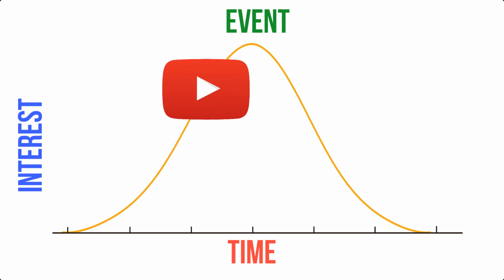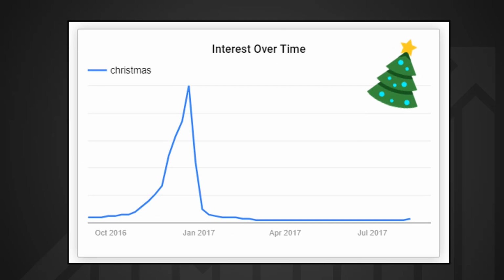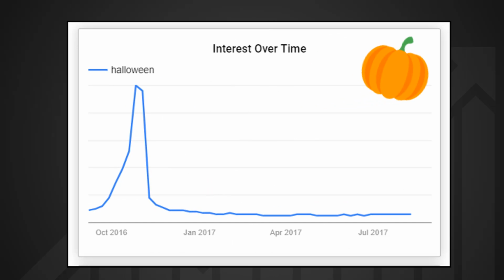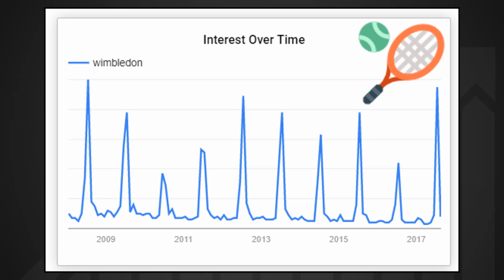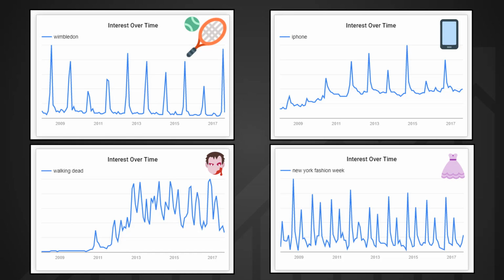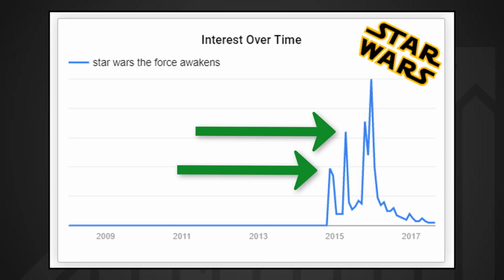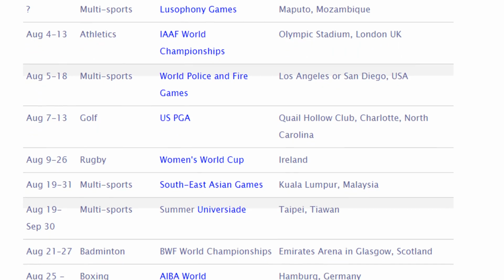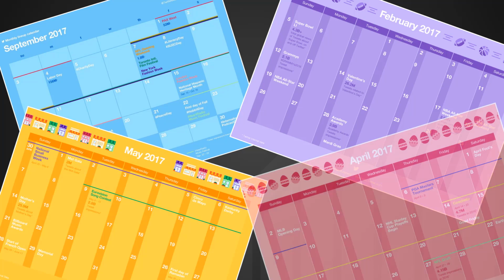How to Get More Youtube Views Through Event Planning: Tentpole Programming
Getting more Youtube views can be tough, but one surefire way to increase discoverability is to prepare for events you know are going to be popular. This is called tentpole programming.

Whether it be the latest iPhone release, the newest Avengers film or the latest in fashion, if you know something is coming that interests you, it will likely interest your audience too. This quick guide will show you how these 'tentpole' events affects search terms and how you should prepare.

You can find the Twitter Event Calendar on their business Twitter feed

Music Videos  all contributed to his massive growth as YouTubes top dog.